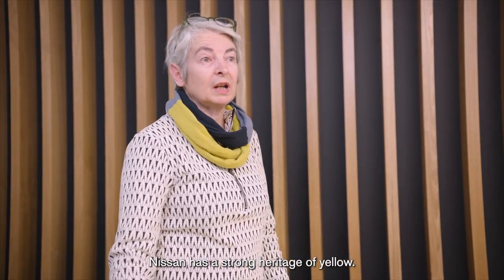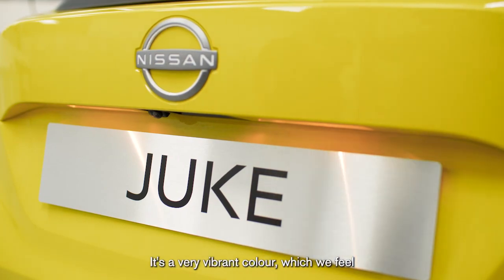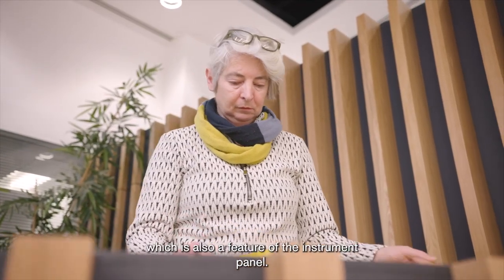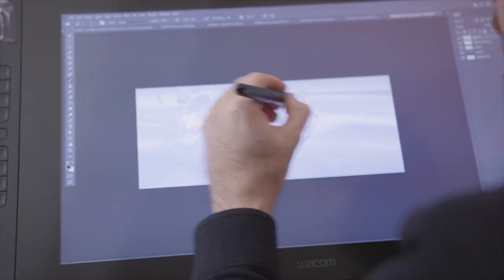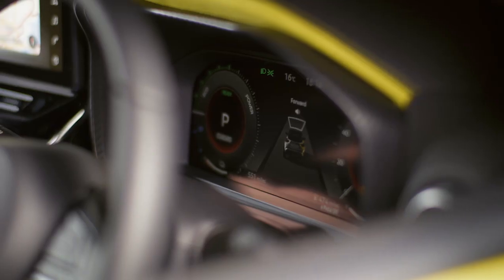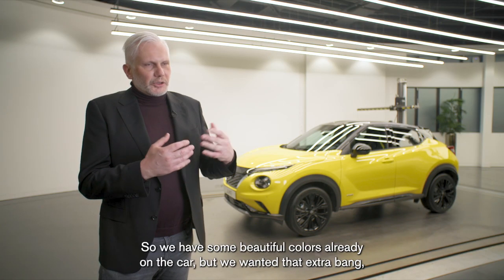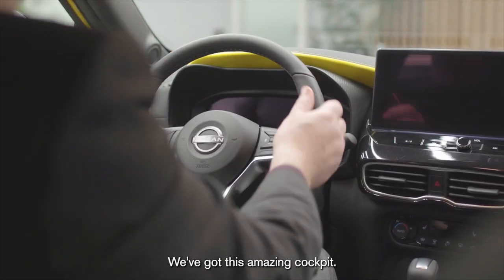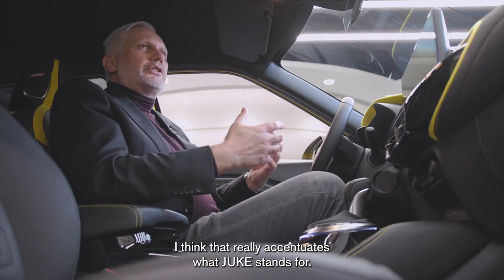Nissan JUKE 2024 Design N Sport Iconic Yellow